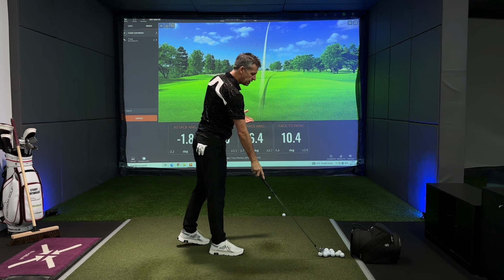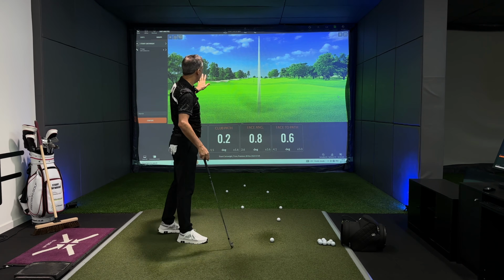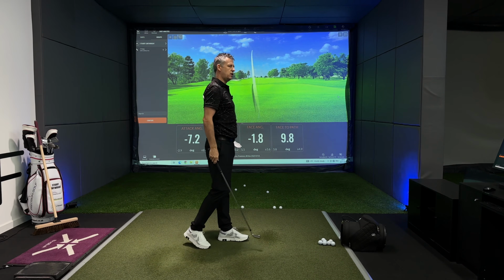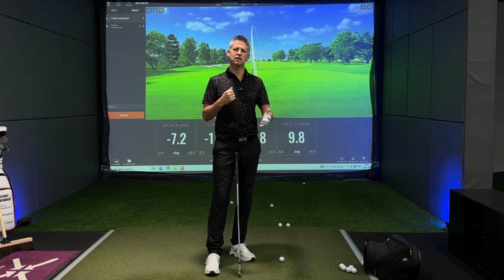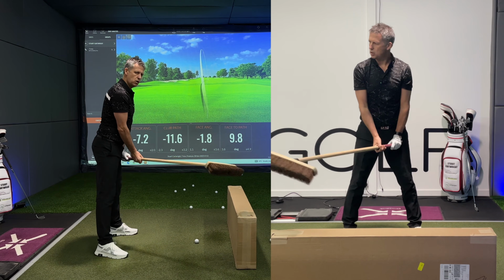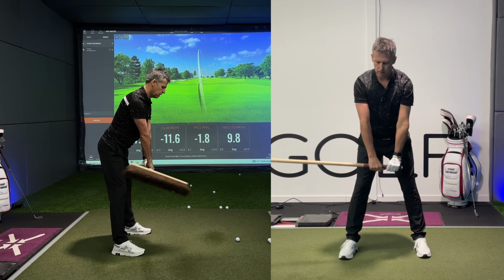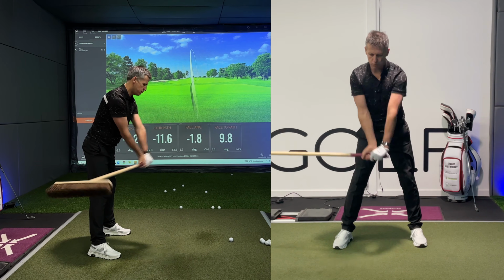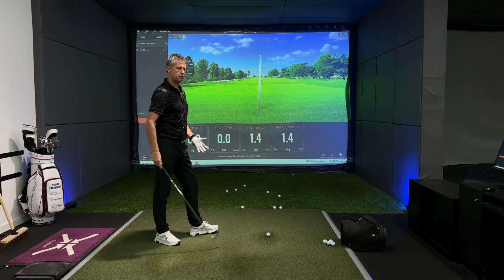Master Angle of Attack, Ball Compression, and Consistency | Unlock your Best Swing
🏌️‍♂️ Unlock Your Best Swing: Mastering Angle of Attack, Ball Compression, and Consistency! 🚀

⛳ Dive into the world of precision with our latest golf tutorial! In this comprehensive video, we break down the crucial elements of your golf swing that can make all the difference – Angle of Attack, Golf Ball Compression, Ball Flight, and Consistency.

🎓 What You'll Learn:
1️⃣ Angle of Attack Mastery: Discover the secrets behind achieving the optimal angle of attack for your swing. Unleash the power and control that comes with striking the ball at the perfect angle, giving you that extra edge on the fairway.

2️⃣ Ball Compression Techniques: Elevate your game by understanding how to compress the golf ball effectively. Learn the art of creating that satisfying impact sound while optimizing your distance and accuracy.

3️⃣ Ball Flight Dynamics: Demystify the science behind different ball flights – from the high, arching draw to the controlled fade. Understand how subtle adjustments can drastically alter your ball's trajectory and help you navigate the course with confidence.

4️⃣ Consistency Tips and Tricks: Consistency is key in golf. We'll share invaluable tips and drills to help you maintain a repeatable and reliable swing, ensuring that each shot is executed with precision.

🔥 Elevate Your Golf Game NOW! 🔥

Whether you're a seasoned pro or a budding enthusiast, this video is your one-stop-shop for refining your skills on the course. Join us on this golf journey, and let's celebrate your progress together!

Hit the links with confidence – it's time to take your game to new heights! ⛳🚀

This YouTube channel is designed to help you play better golf, and of course, also to help you enjoy the game!

I specialise in golf swing technique, on course play and general advice on how to play better golf.